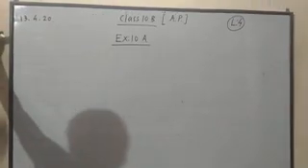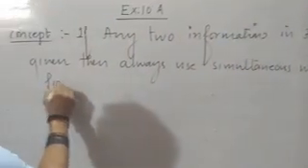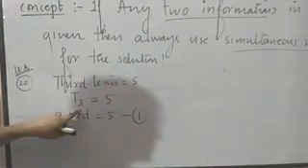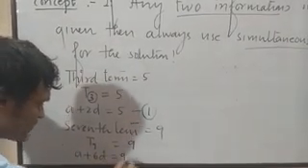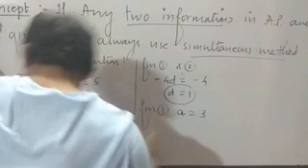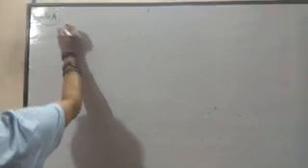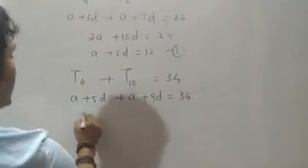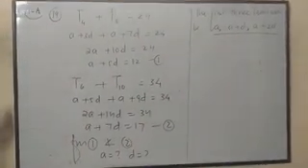Avinash Dwivedi maths cl10